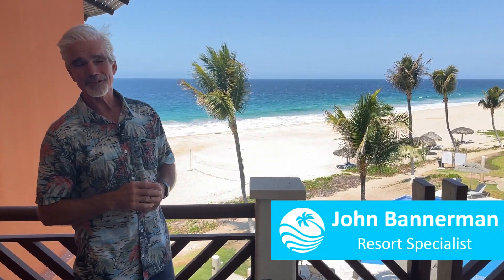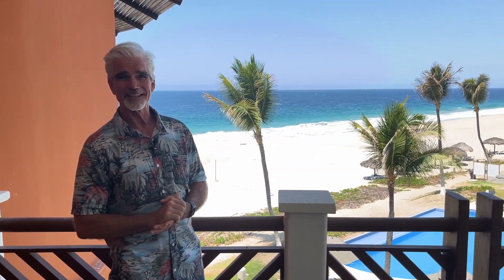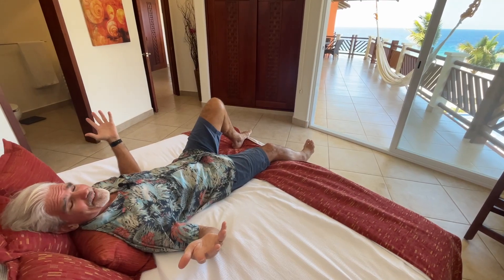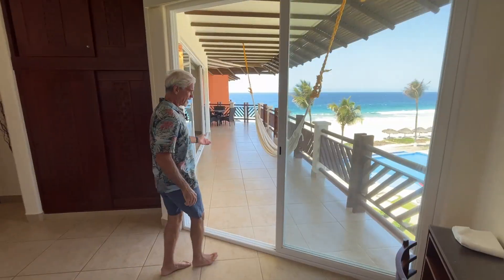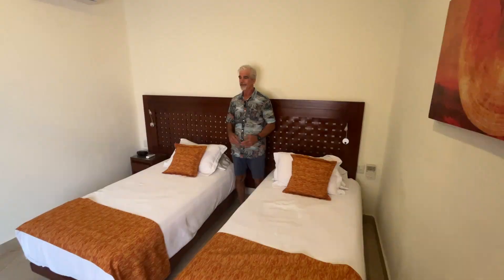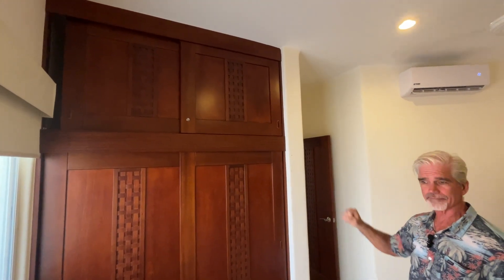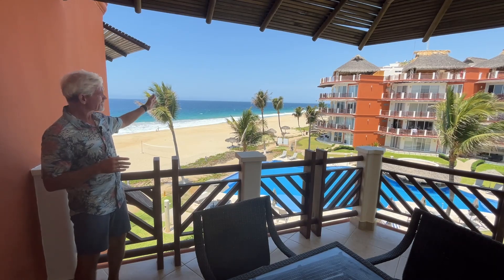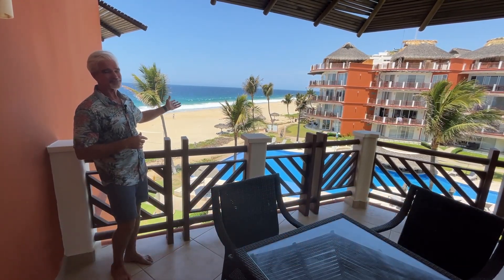VIVO 532 - Vivo Resorts in Puerto Escondido, Mexico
Explore ownership today at VivoResorts.com